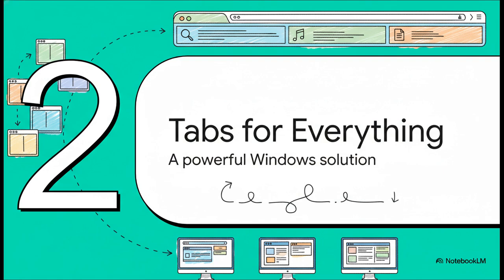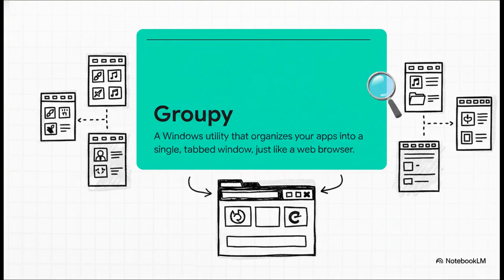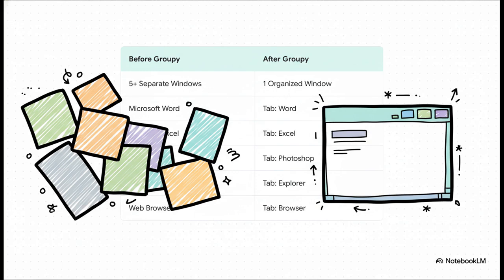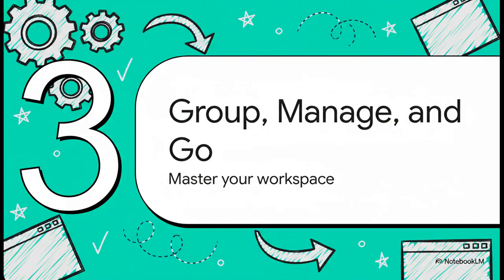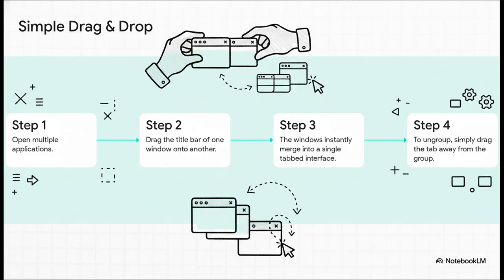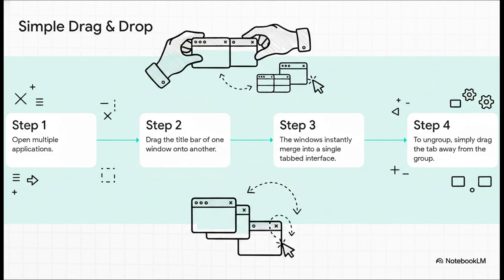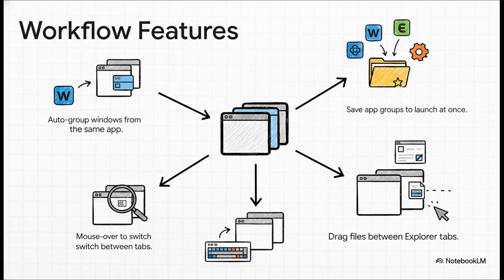[Util] Groupy: Still Juggling Multiple Windows? You Need This App.